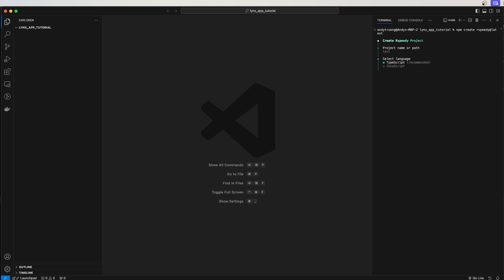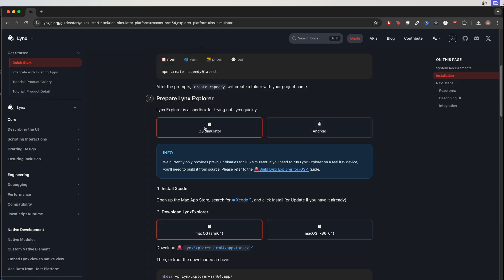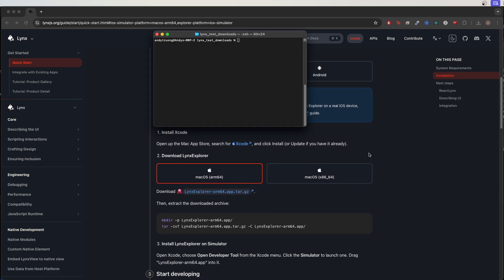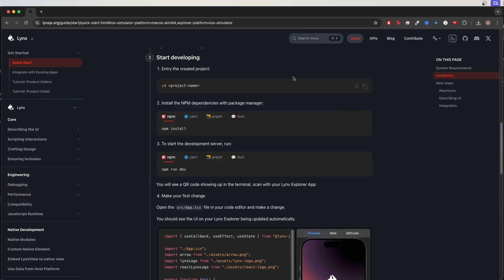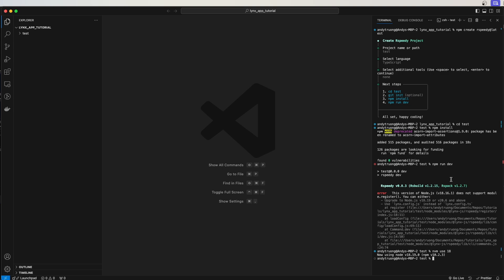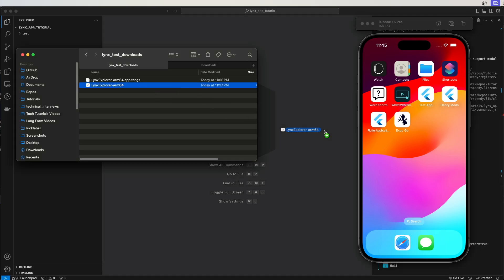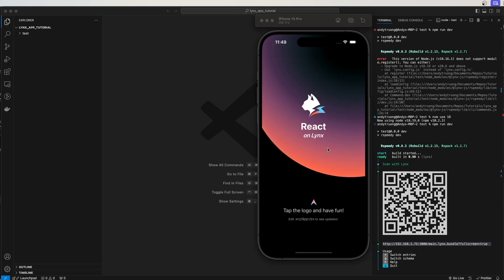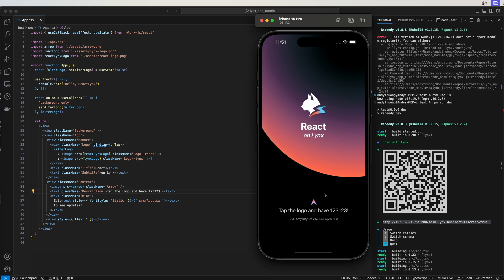Lynx App Tutorial | TikTok React Native Alternative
I show step by step how to build a Lynx app!

Chapters:
0:00 Intro
0:03 Create Lynx App
0:27 Download LynxExplorer
0:36 Run Lynx App
1:18 Outro